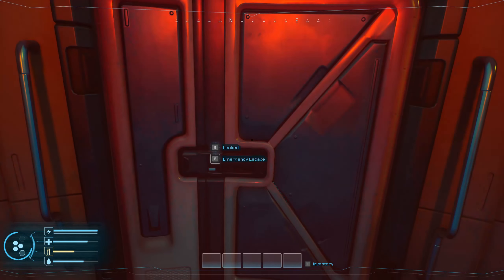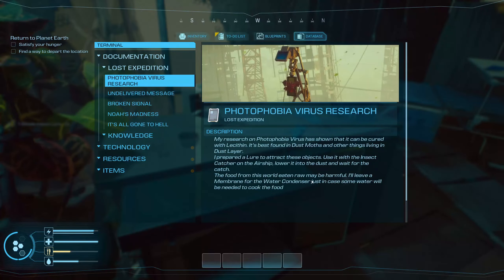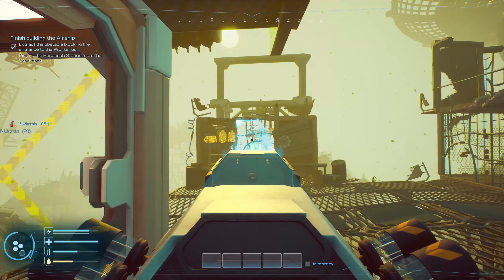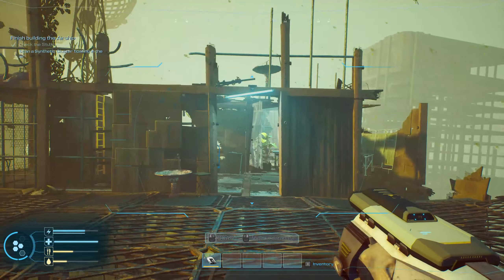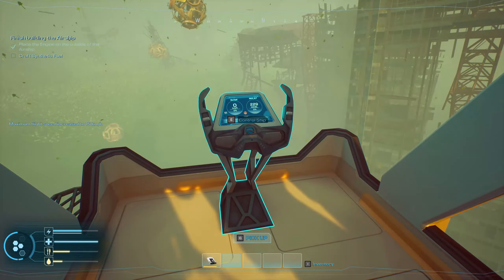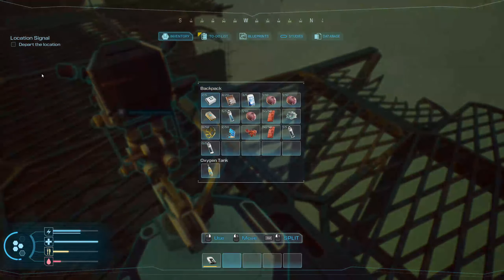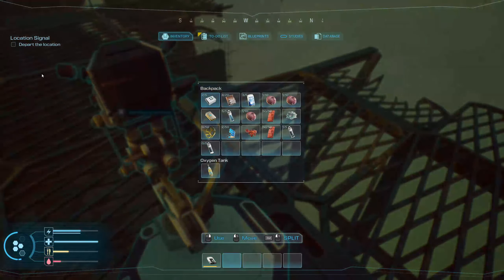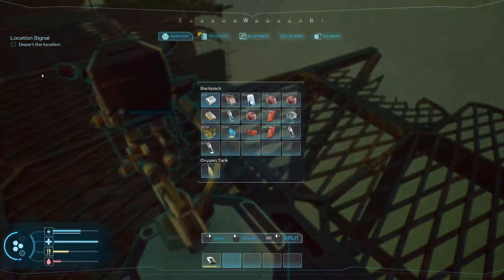Forever Skies - First Look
Forever Skies is a Post -Apocalyptic earth that you have to survive, craft and upgrade your Airship base.    All this will trying to find the cure to the illness.

Please comment if you would like to see more of this adventure.